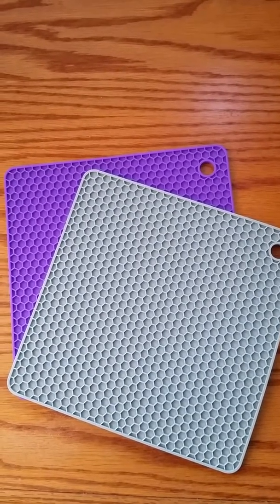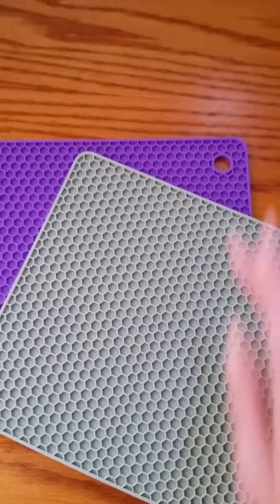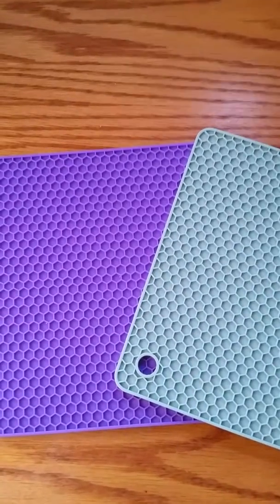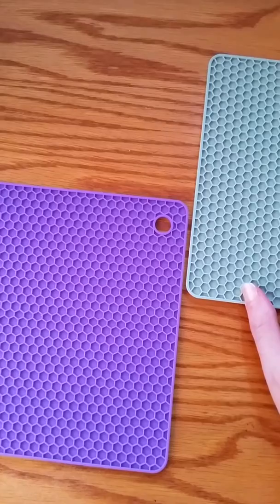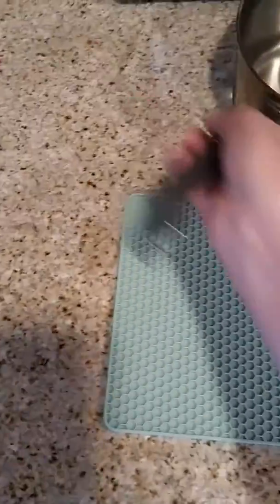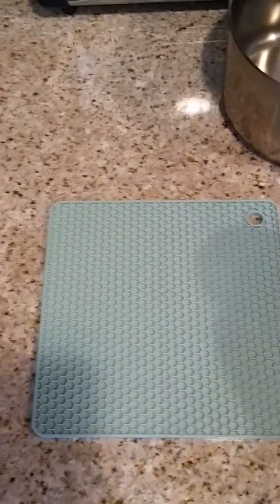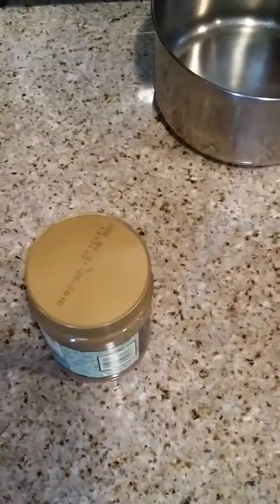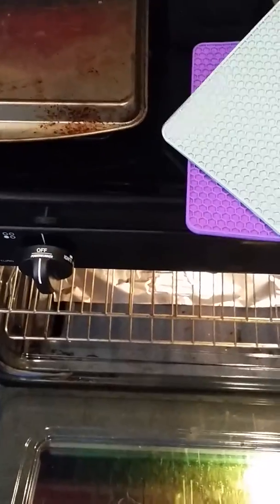Pratipad Multipurpose Silicone Pot Holder Review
Today’s Say So - Pratipad Multipurpose Silicone Pot Holder, Trivet, Jar Opener - Set of 2
Found at Amazon
Keep on Wiggling!
SHIY

**I received this product for free, almost free or as a gift in exchange for my honest and unbiased review. This is only mine and my family's opinions. I will only suggest products I personally would use.**